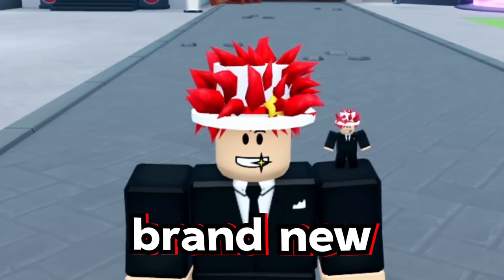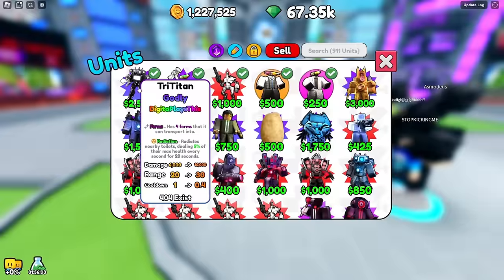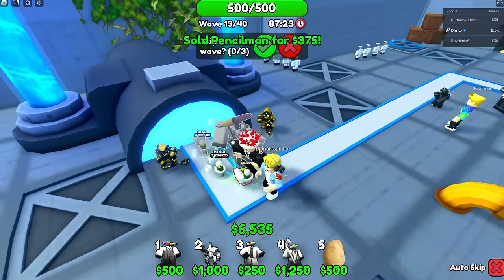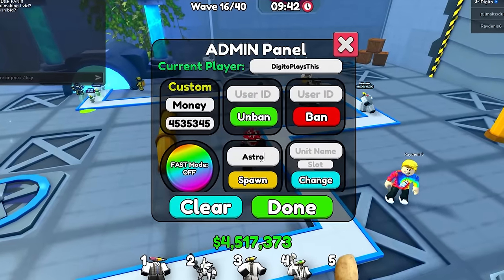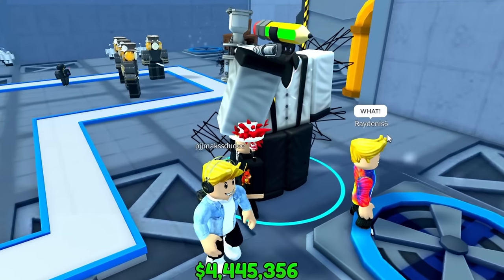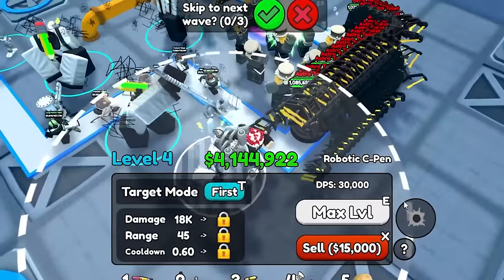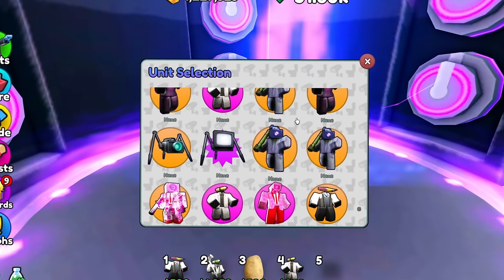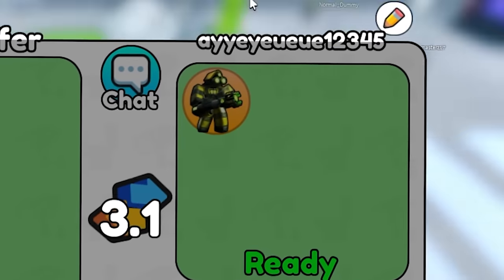OPENING 100+ CRATES for NEW PENCILMAN GODLY...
⭐ STAR CODE DIGITO ⭐
ROBLOX PAYS ME IF YOU USE STAR CODE